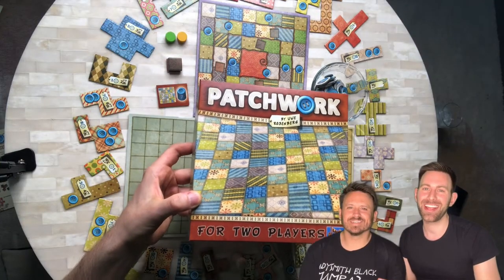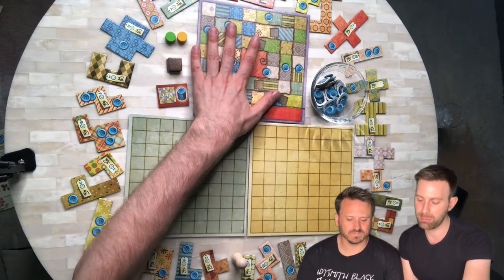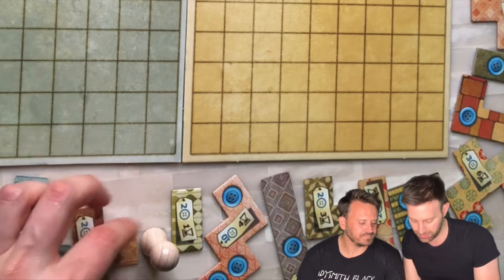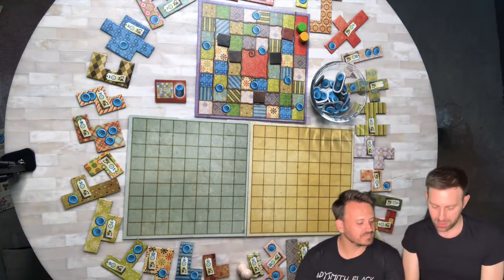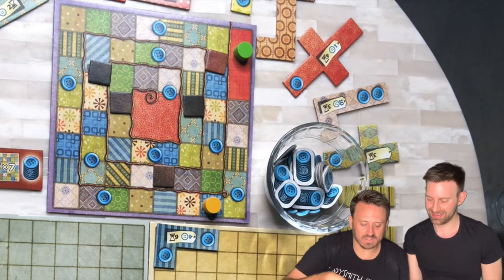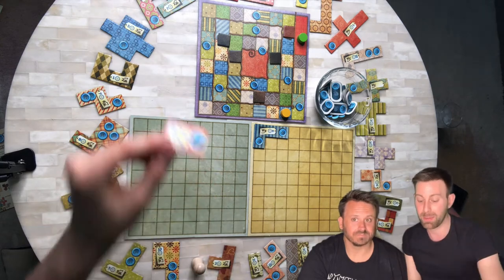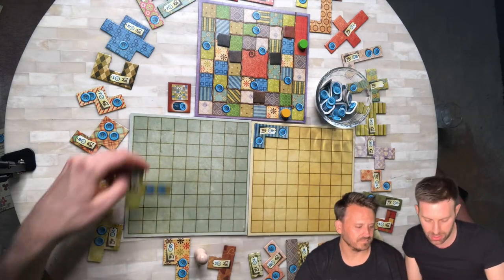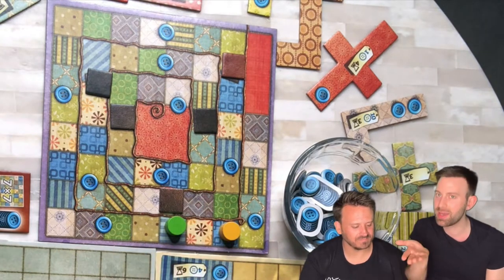PATCHWORK - How To Play & Full Gameplay (2020)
Watch as we show you how to play Patchwork! In this two player game, you are competing to build the most aesthetic patchwork quilt on a personal 9x9 game board. You gain points for every button you accumulate and lose points for every black space on your board at the end of the game.

Frank's Rating: 6/10
Brandon's Rating: 5/10